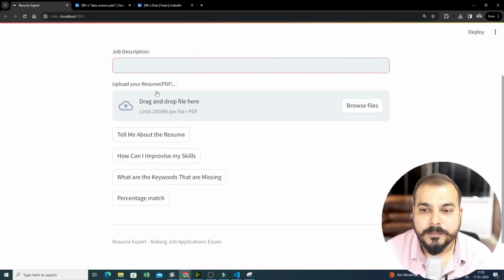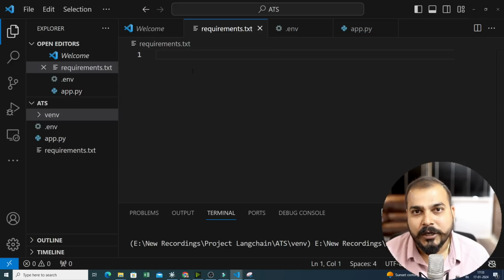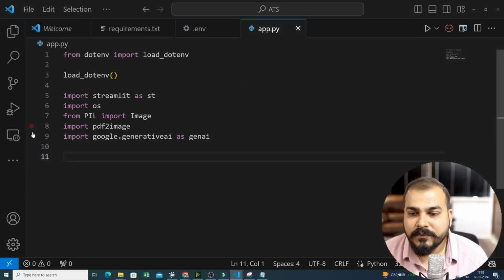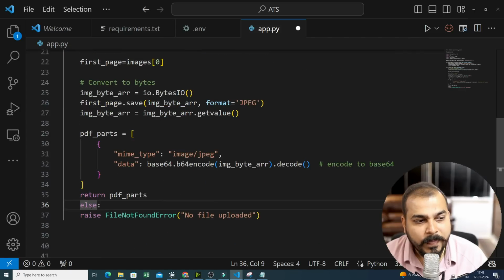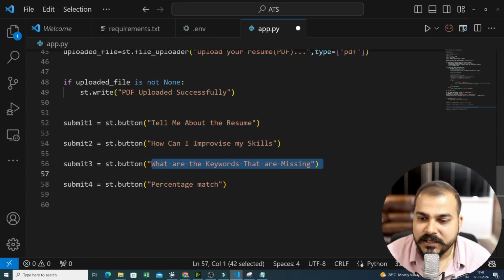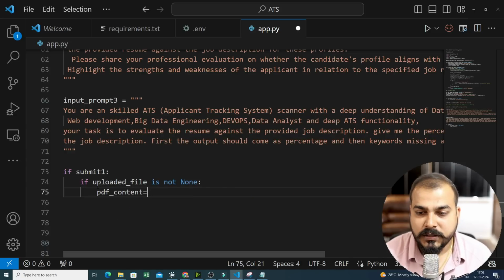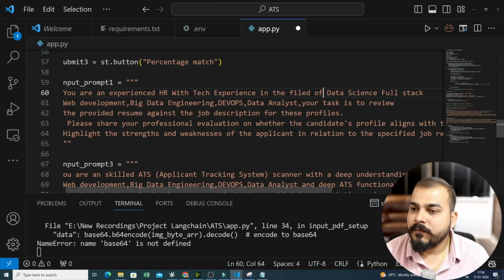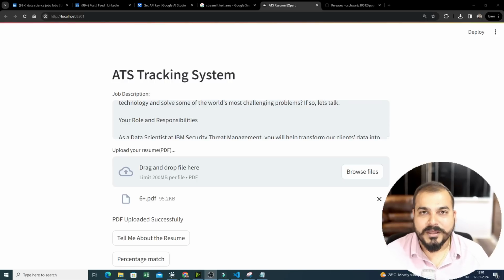End To End Resume Application Tracking System(ATS) Using Google Gemini Pro Vision LIM Model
In this video I will be creating an end to end ATS project uing Google Gemini Pro Vision API. From this projects you will be to analyse your resume and compare it with the jobs description and find suggestion with respect to what all improvements you can bring.